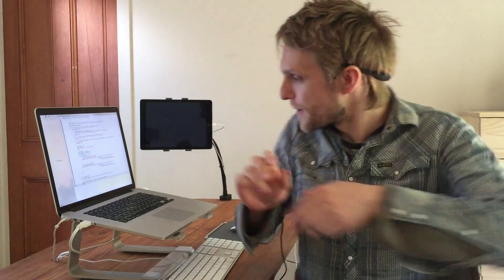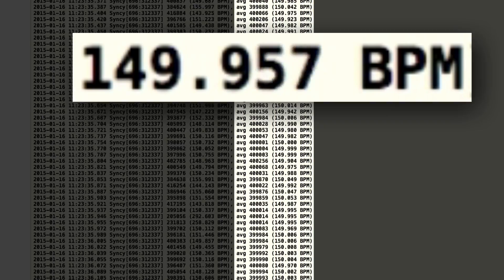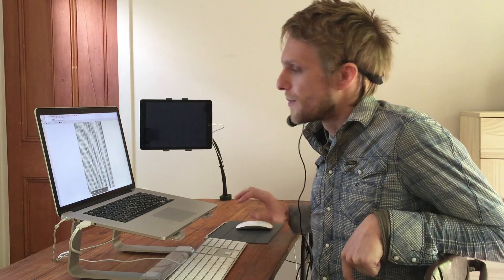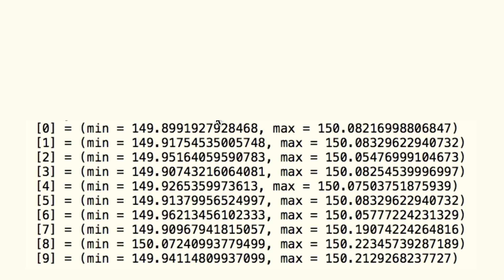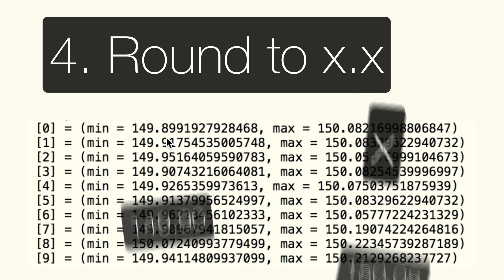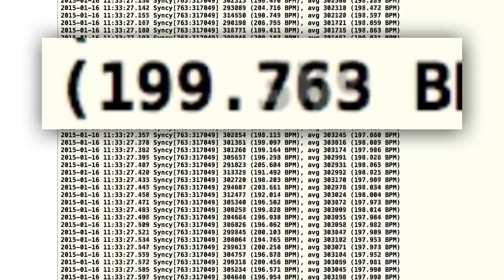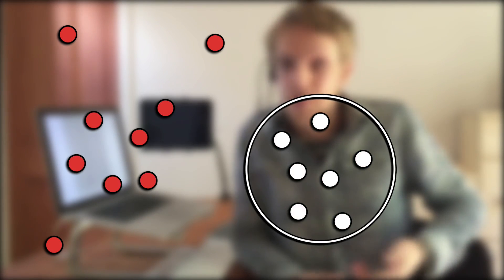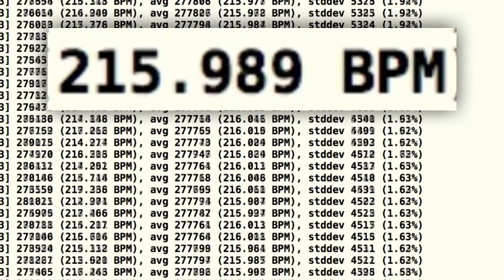Loopy Masterpiece: MIDI Clock Receiving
I'm still working on The Spectacular Sync Engine this week, and talking about what's involved in making a stable MIDI clock receiver. Hopefully it's not all gibberish (I don't even see the code - just blonde, brunette...).